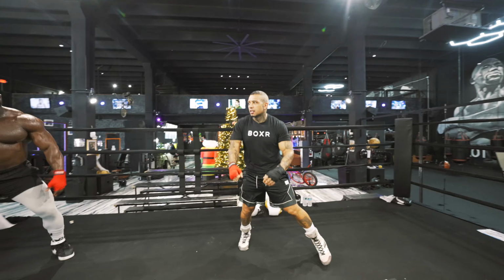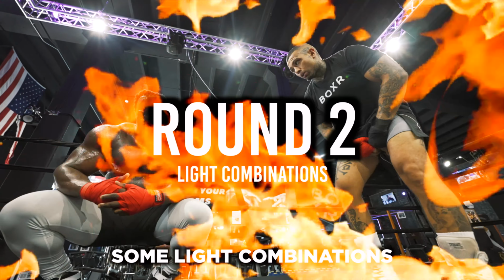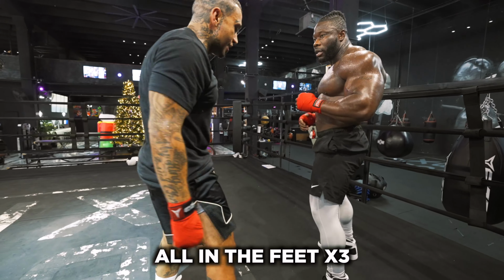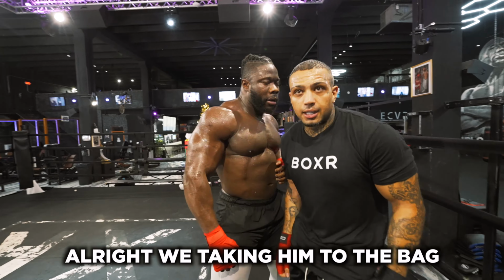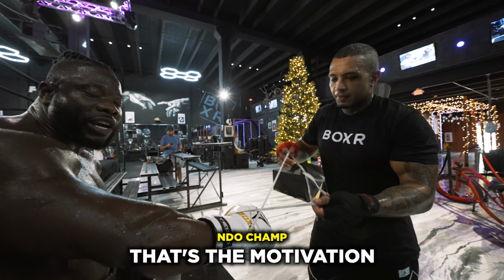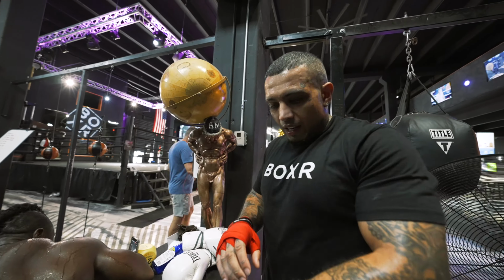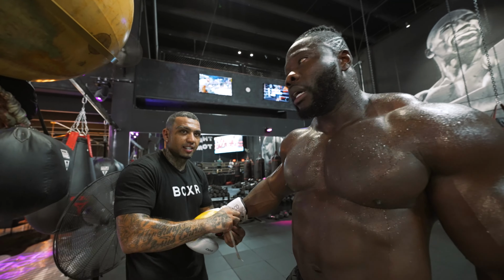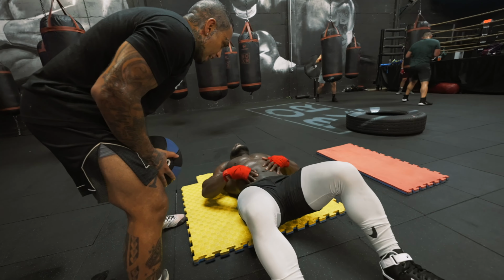Boxing Training Camp: @NDO_CHAMP VS @RoyJonesJrOfficial at BOXR with Mateo Attalla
Official Training Camp Day 1 with @NDO_CHAMP as he prepares for his  BIGGEST FIGHT of his career against one of the Greatest Pound for Pound Boxer's in the World @RoyJonesJrOfficial .  Learn from Mateo Attalla important Boxing Techniques, Combinations, and Boxing Secrets.